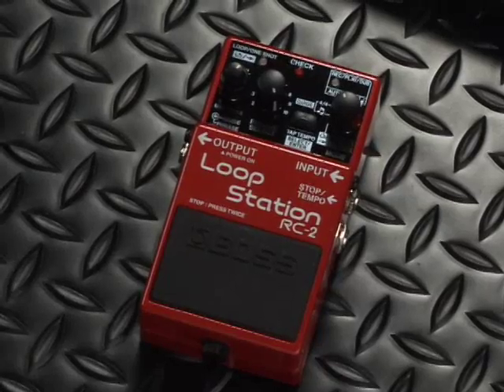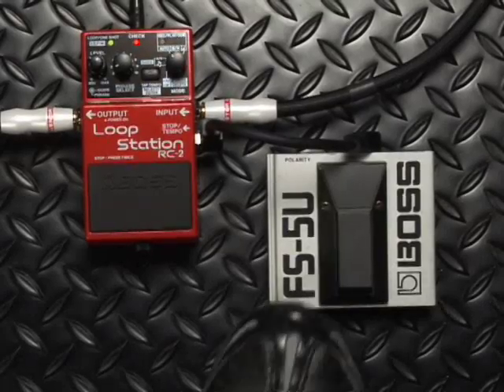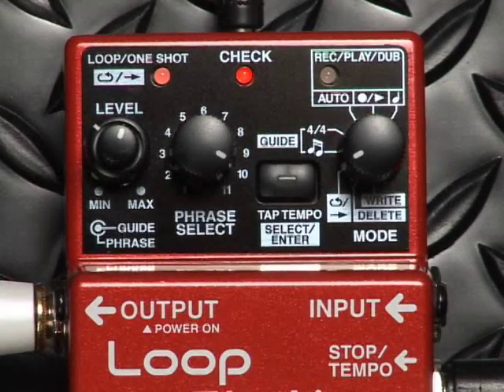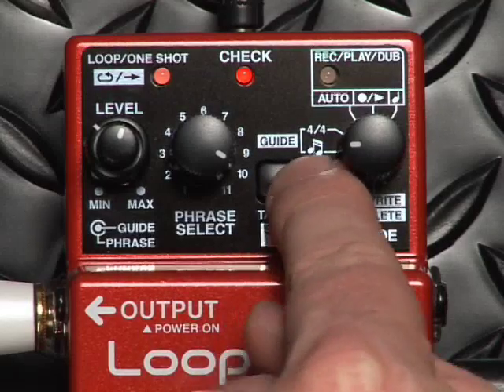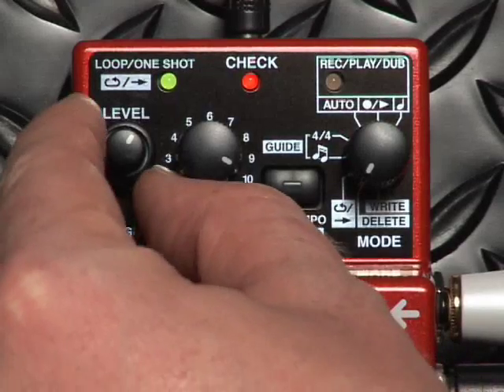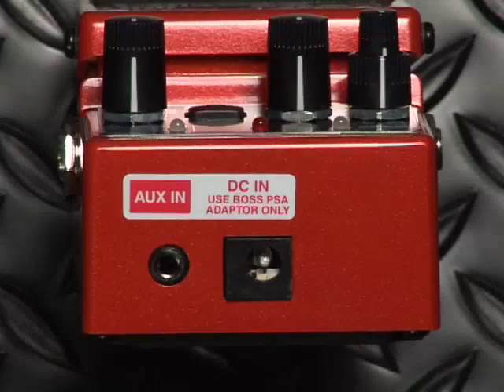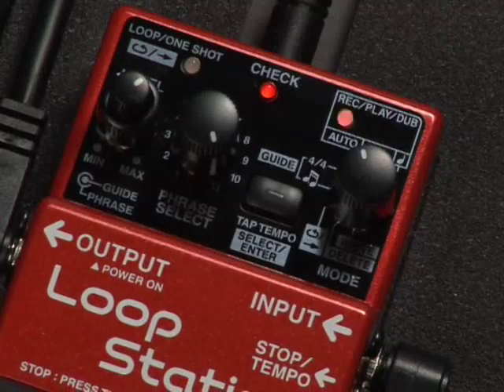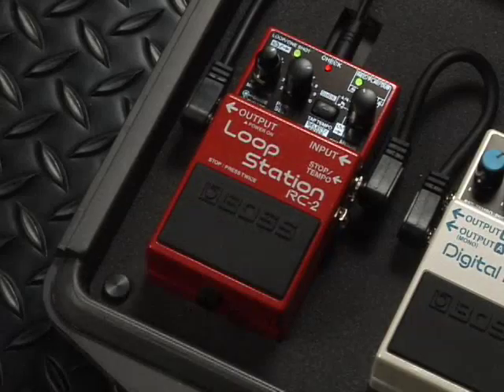RC-2 Loop Station [Overview]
Now comes an ultra-compact member of the RC family, the RC-2. House in a compact-pedal case, the RC-2 puts a surprising amount of features in a small stompbox.